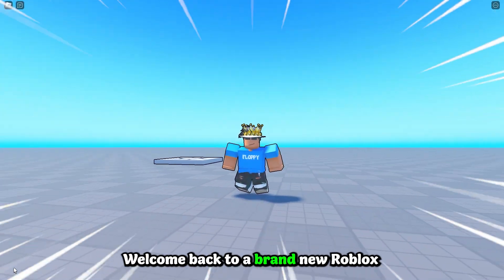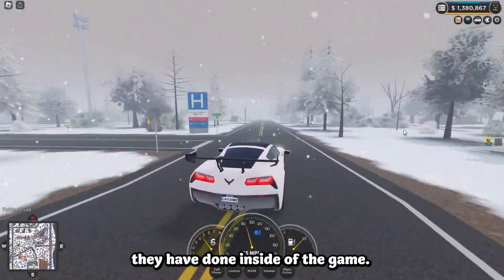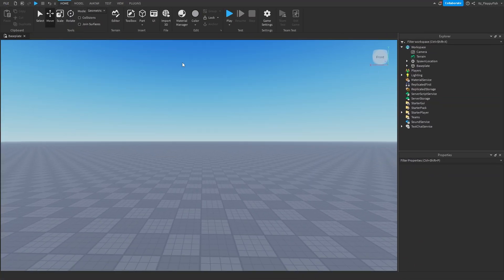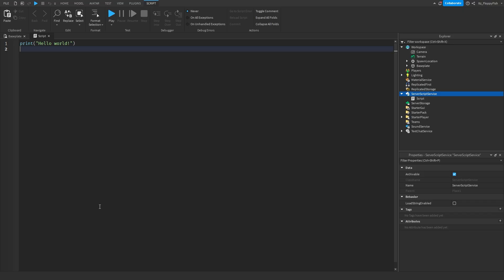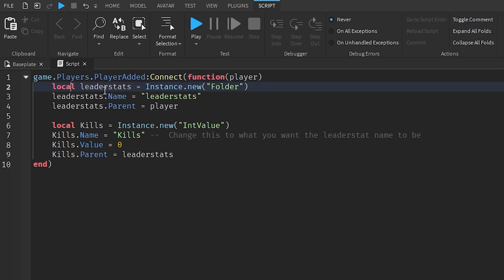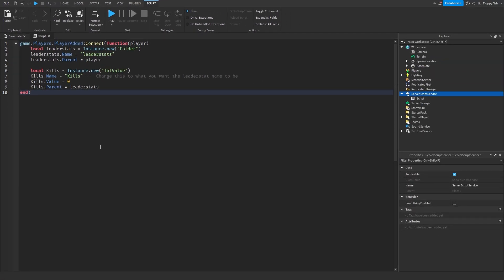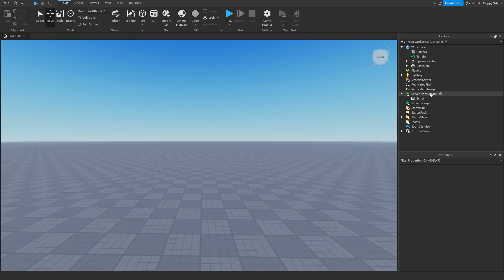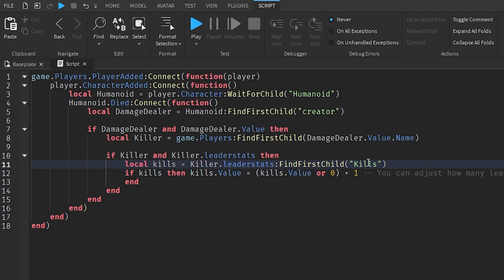How to make a KILL SYSTEM | Roblox Studio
In todays video I show you how to make a kill system inside Roblox Studio, How this kill system works is it basically it displays how many times a player has killed other players. This type of system is often seen in sword fighting games or first person shooter games showing how many kills a player has done. Please do keep in mind this is inside a Roblox game and is only based in a Roblox game. So. if you did want this type of feature in your game make sure to watch to the end of the video to find out how!

Script 1:
Option 1:  (No DataSaving)

game.Players.PlayerAdded:Connect(function(player)
 local leaderstats = Instance.new("Folder")
 leaderstats.Name = "leaderstats"
 leaderstats.Parent = player

 local Kills = Instance.new("IntValue")
 Kills.Name = "Text Here" --  Change this to what you want the leaderstat name to be
 Kills.Value = 0
 Kills.Parent = leaderstats
end)
Option 2:  (DataSaving

local Players = game:GetService("Players")
local RunService = game:GetService("RunService")
local DatastoreService = game:GetService("DataStoreService")
local Data = DatastoreService:GetDataStore("1")
local sessionData = {}

function PlayerAdded(player)
 local Kills = Instance.new("NumberValue")
 Kills.Name = "Kills" -- Change Coins to whatever your currency is called.
 Kills.Parent = player

 leaderstats.Name = "leaderstats"
 leaderstats.Parent = player

 Kills.Parent = leaderstats

 local success, playerData = pcall(function()
  return Data:GetAsync(player.UserId)
 end)

  print("Data loaded: " .. player.Name)

  if not playerData then
   print("New player, giving default data")

   playerData = {
    ["Kills"] = 0, -- Change Coins to whatever your currency is called.
  end

  sessionData[player.UserId] = playerData
 else
  warn("Couldn't load data: " .. player.Name)
  player:Kick("Couldn't load your data, rejoin")
 end

 Kills.Value = sessionData[player.UserId].Kills -- Change Coins to whatever your currency is

 Kills:GetPropertyChangedSignal("Value"):Connect(function()
  sessionData[player.UserId].Kills = Kills.Value -- Change Coins to whatever your currency is
 end)
end

Players.PlayerAdded:Connect(PlayerAdded)

function PlayerLeaving(player)

 if sessionData[player.UserId] then

  local success, errorMsg = pcall(function()
   Data:SetAsync(player.UserId, sessionData[player.UserId])
  end)

   print("Data saved: " .. player.Name)
  else
   -- If data saving fails, print a warning
   warn("Can't save: " .. player.Name)
  end
 end
end

Players.PlayerRemoving:Connect(PlayerLeaving)

function ServerShutdown()
 if RunService:IsStudio() then
  return
 end

 for _, player in ipairs(Players:GetPlayers()) do
  task.spawn(function()
   PlayerLeaving(player)
  end)
 end
end

Script 2 : (Main Script which gives the leaderstat)

game.Players.PlayerAdded:Connect(function(player)
 player.CharacterAdded:Connect(function()
  local Humanoid = player.Character:WaitForChild("Humanoid")
  Humanoid.Died:Connect(function()
   local DamageDealer = Humanoid:FindFirstChild("creator")

   if DamageDealer and DamageDealer.Value then
    local Killer = game.Players:FindFirstChild(DamageDealer.Value.Name)

    if Killer and Killer.leaderstats then
     local kills = Killer.leaderstats:FindFirstChild("Kills") -- Change kills to whatever your leaderstat will be called
     if kills then kills.Value = (kills.Value or 0) + 1 -- You can adjust how many leaderstats you want to be added each time here.
     end
    end
   end
  end)
 end)
end)

Roblox Studio
Studio Tutorials